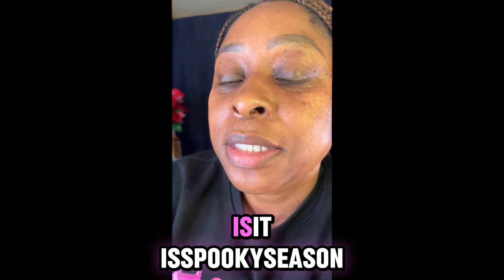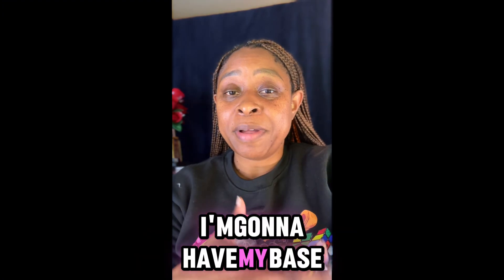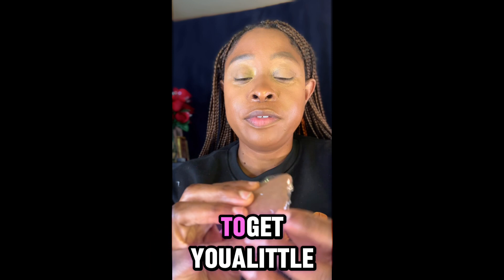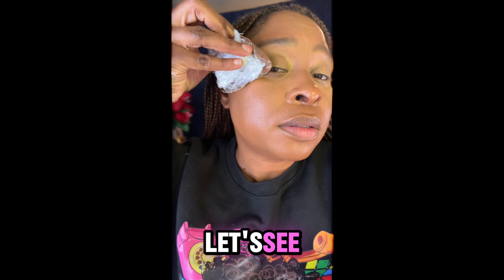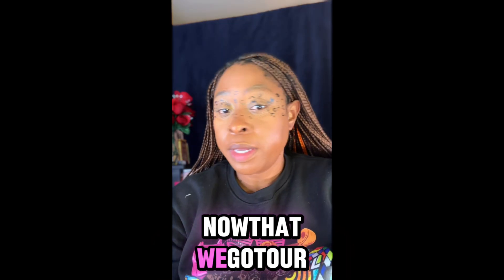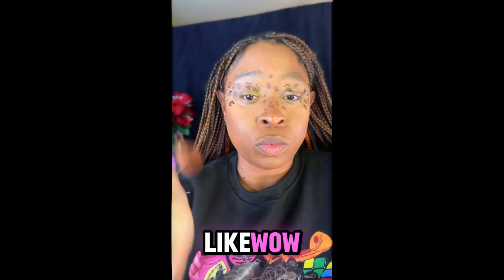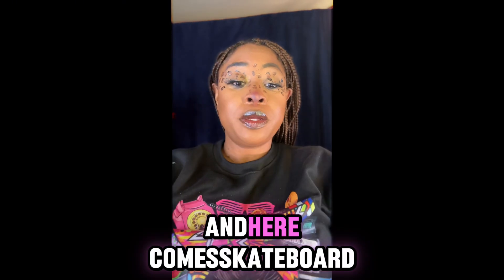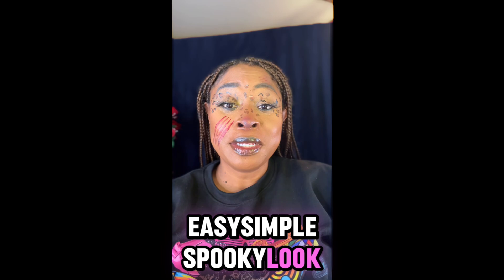Spooky Season Makeup Tutorial | Glam Meets Ghostly!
Hey, beauties! Get ready to slay this spooky season with a fierce makeup look that blends glam and eerie vibes! 🖤💄 In today’s video, I’ll be showing you how to create a stunning look perfect for all your Halloween events using some of my holy grail products.

We’re diving into flawless foundations with Fenty and Too Faced for that smooth, long-lasting base. You’ll see me use Patricia Bright and Revolution’s Eye Palette to create a sultry, spooky eye that’ll turn heads. I’m also pulling out the NYX Line Loud Eye Pencil to give those eyes a bold, haunted finish.

To keep it all in place, I’m setting everything with One Size Sweet Honey Setting Powder for that flawless finish. I’m also adding a touch of glam with Naynay Lashes for that perfect, fluttery lash look.

And let’s not forget the lips! I’m using NYX Butter Gloss and ColourPop Lipstick to create that irresistible pout. Whether you’re going for spooky chic or full-on haunting beauty, this tutorial has all the essentials you need.

Don’t miss out—hit play and get ready to look BOO-tiful all season long! 💀✨

This description should get viewers excited to watch your tutorial and recreate the look!